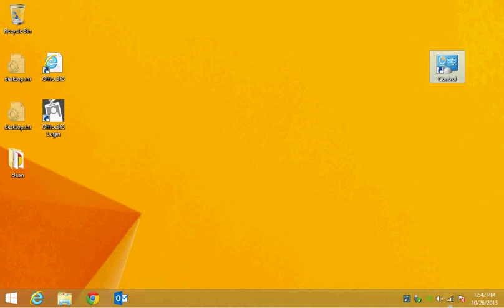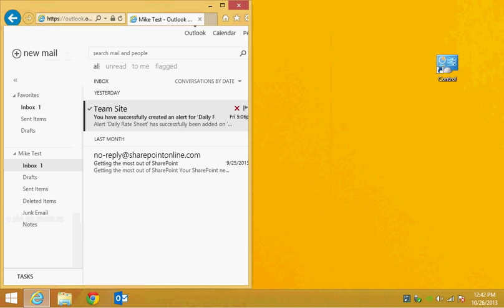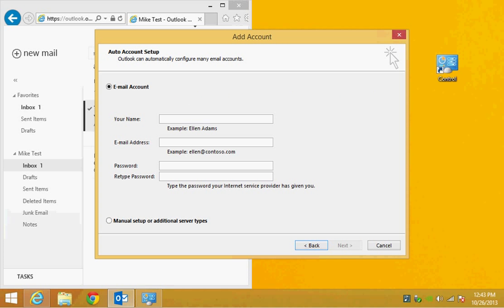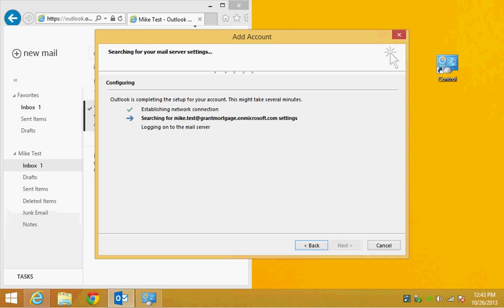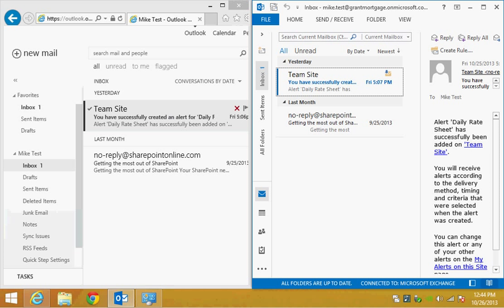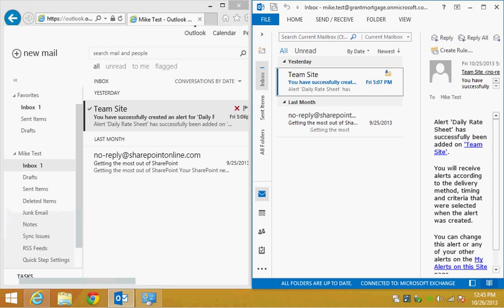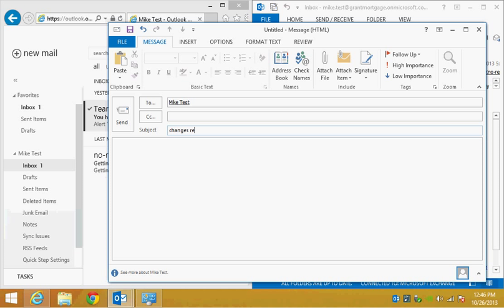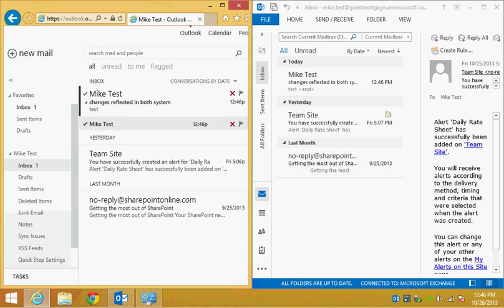2013-10-26 Setting up Outlook mapi profiles on local computer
Office 365 thin client and outlook 2013 fat mail configuration (no PSTs)
Highlighting differences between the two mapi icons